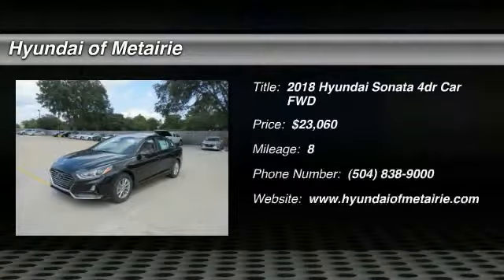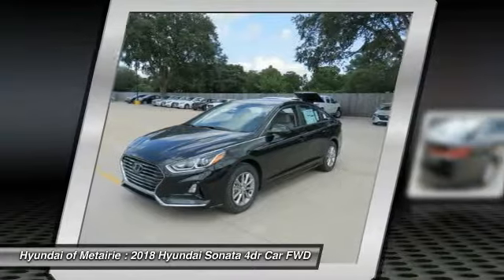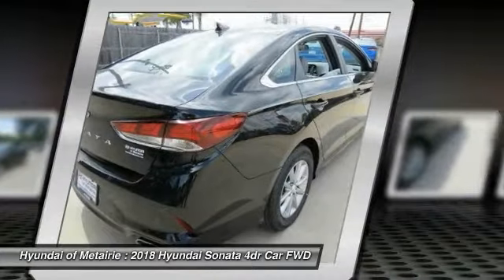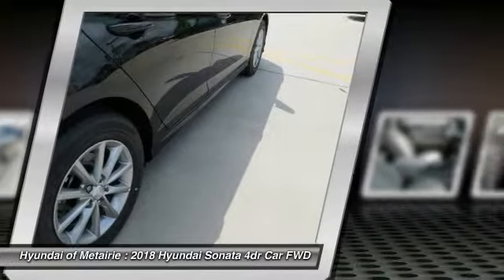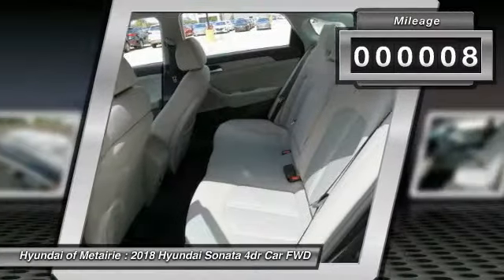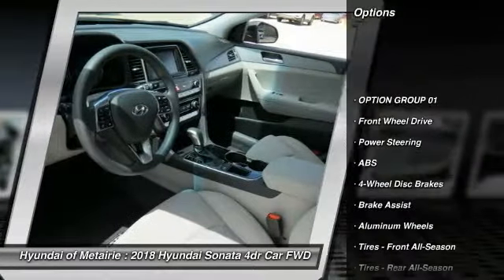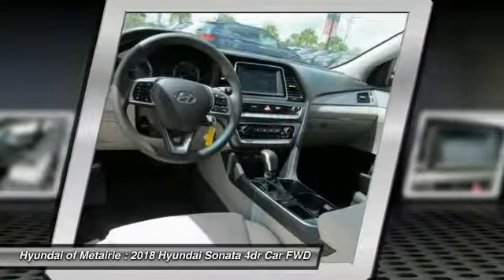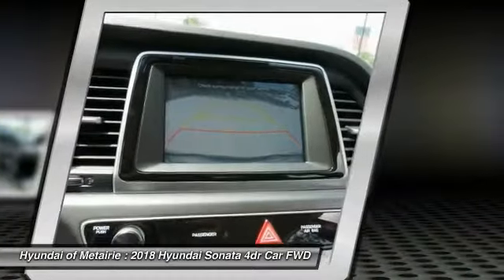2018 Hyundai Sonata Metairie LA H601176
2018 Hyundai Sonata SE

SE trim, PHANTOM BLACK exterior and GRAY interior. Bluetooth, Aluminum Wheels, OPTION GROUP 01, iPod/MP3 Input, Back-Up Camera. FUEL EFFICIENT 36 MPG Hwy/25 MPG City! READ MORE!KEY FEATURES INCLUDEBack-Up Camera, iPod/MP3 Input, Bluetooth, Aluminum Wheels MP3 Player, Remote Trunk Release, Keyless Entry, Child Safety Locks, Steering Wheel Controls.OPTION PACKAGESOPTION GROUP 01. Hyundai SE with PHANTOM BLACK exterior and GRAY interior features a 4 Cylinder Engine with 185 HP at 6000 RPM*.MORE ABOUT USHyundai of Metairie is your new and used Hyundai dealer proudly serving the Greater New Orleans area! Hyundai of Metairie is a leading car dealer in New Orleans, with an impressive inventory of new Hyundai cars, as well as a large inventory of used cars in Metairie. From buying a new or used car, to our amazing customer service, our Hyundai dealership offers the best car buying experience in Louisiana!Horsepower calculations based on trim engine configuration. Fuel economy calculations based on original manufacturer data for trim engine configuration. Please confirm the accuracy of the included equipment by calling us prior to purchase.